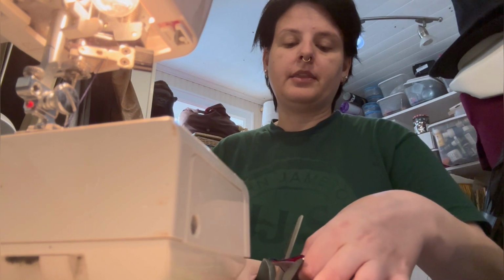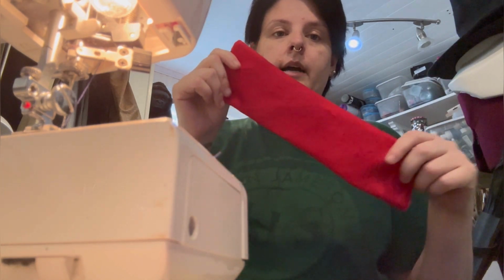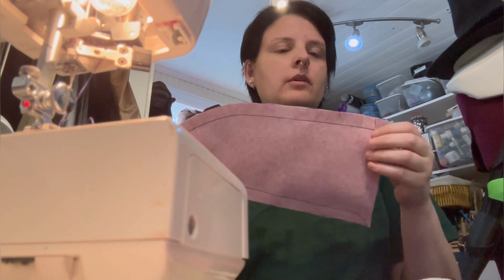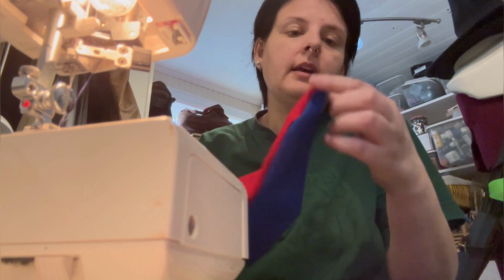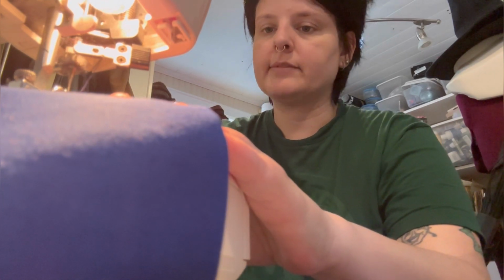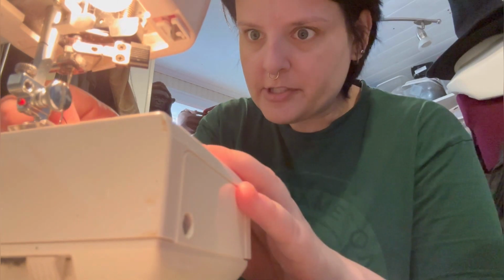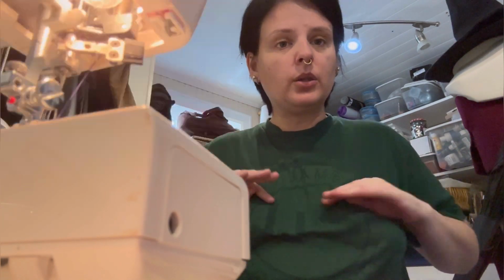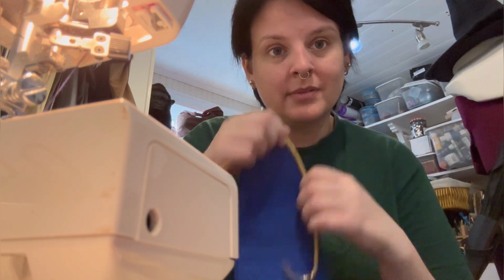HOW I BRAINSTORM MY BUNNY HUTCH OUTFITS- creative process.